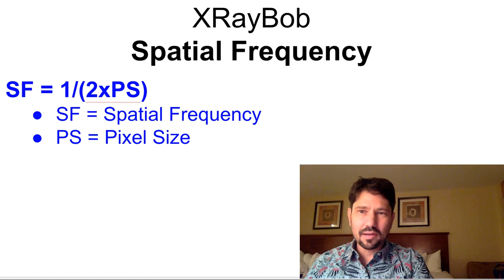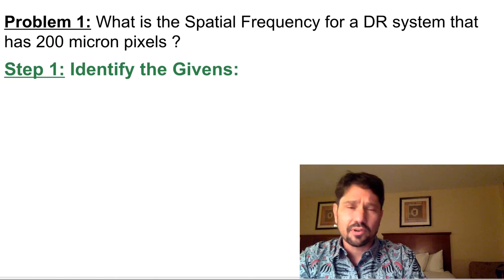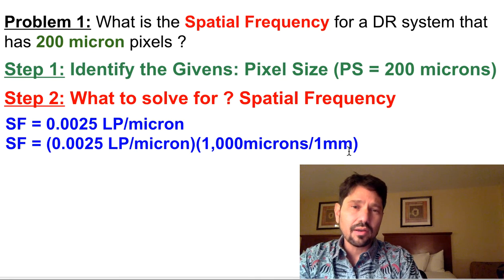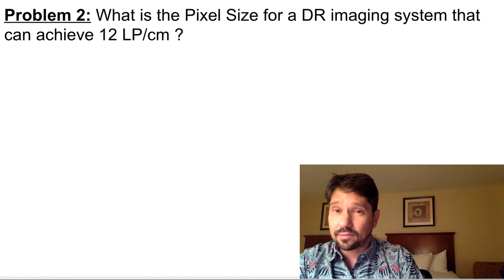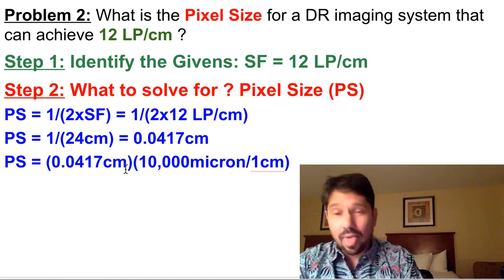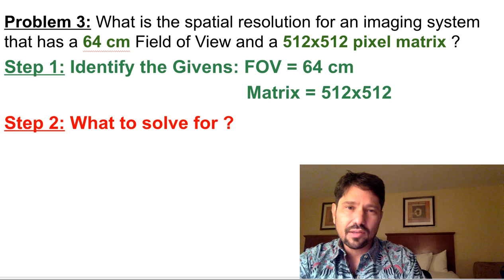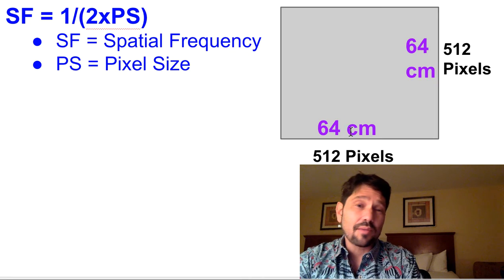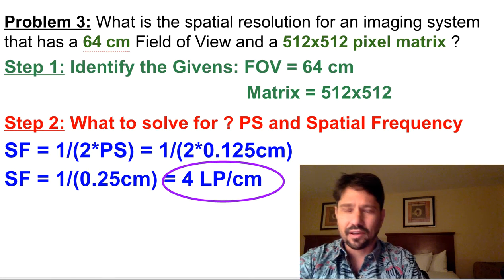XRayBob Spatial Frequency Math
Some Math examples for Spatial Frequency, Field Of View, Matrix Size and Pixel Size Problems